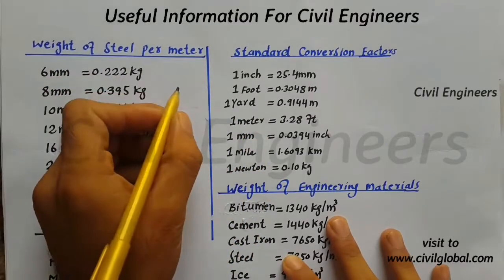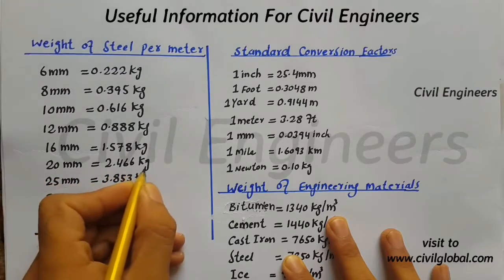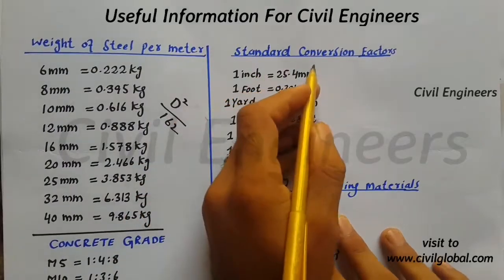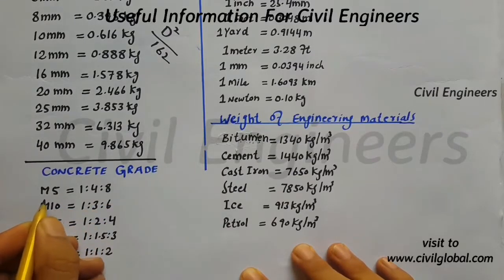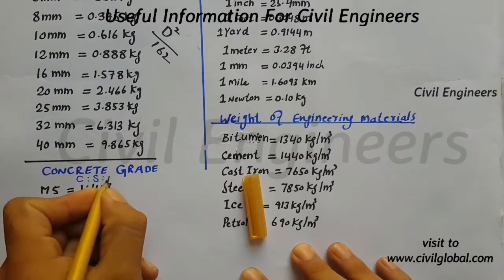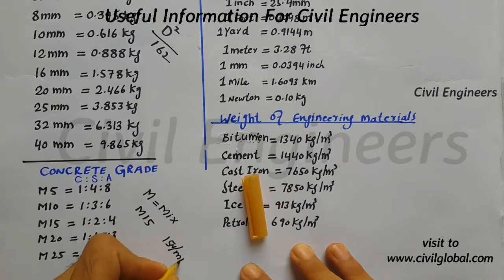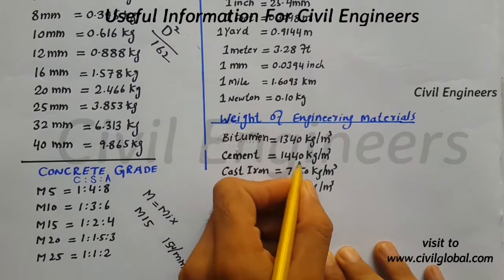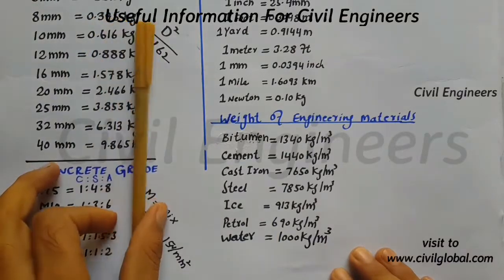Useful Information and Formulas for Civil Engineering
Hello friends, In this video lecture today we will discuss about 8 useful and basic formulas for civil engineers to remember on site.